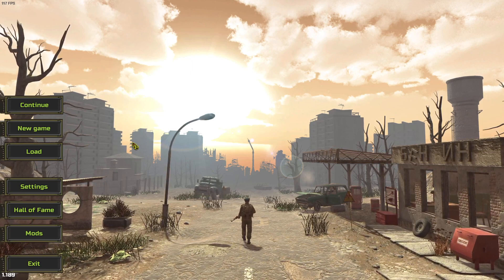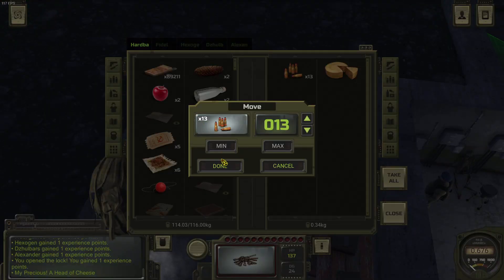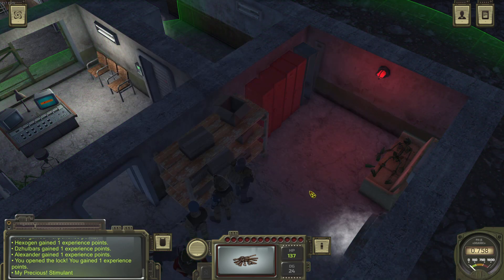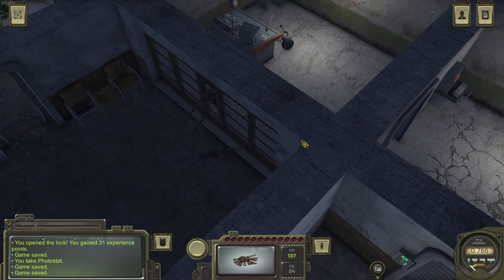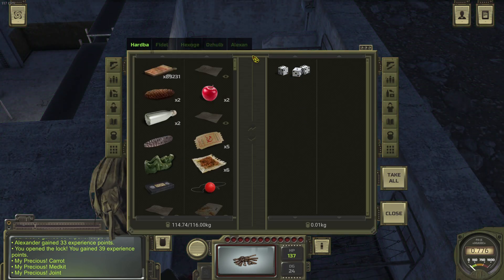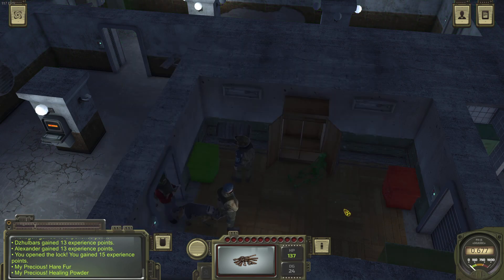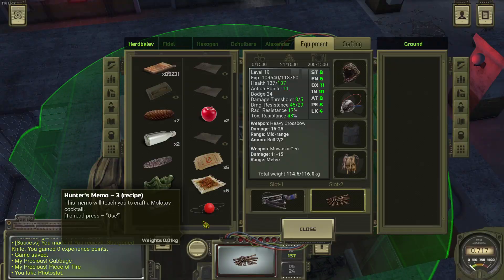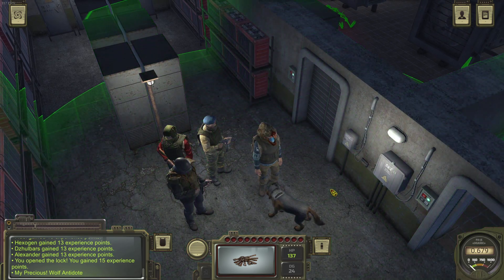Let's Play ATOM RPG #130 Inside Bunker of Mountain Pass of Woes: Communism Failed, Again?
We are playing ATOM RPG: Post-apocalyptic indie game!

You can find the complete ATOM RPG 1.1 playlist for this Let's Play featuring Youtube videos with uncut gameplay and commentary

ATOM RPG, THE POST-APOCALYPTIC INDIE GAME FOR PC/PS4/Xbox-Series
ATOM RPG 1.1 is a post-apocalyptic role-playing game featuring turn-based combat. Players have to make tough choices and survive in an unforgiving world full of human survivors and (mutated) wildlife. The universe of ATOM RPG is set in the former USSR and features a unique satirical (oftentimes rough) humor and great storytelling.
The game is heavily inspired by classic CRPGs like Fallout 1 and Fallout 2, the Wasteland series and Baldur's Gate. To call Atom RPG a Fallout clone would be an exaggeration though.

If you are interested to take a look at the Wasteland games you can find my introduction and review for Wasteland 2 and the playlist for my Let's Play for Wasteland 3
If you want to check out a newer Fallout game you can find my Let's Play for Fallout New Vegas

The video game ATOM RPG was developed and published by AtomTeam, an indie studio with a team (mostly) from several Eastern European countries, in 2018.

The sequel ATOM RPG: Trudograd continues the story of ATOM RPG. It was released by AtomTeam in 2021. This game features some stronger scifi elements.

ATOM RPG, THE BACKGROUND AND GOAL
Nuclear war between the Soviet Union (USSR) and the Western Powers has ravaged the planet. In the post-nuclear apocalypse the player controls "the cadet", a recruit of the secret Soviet ATOM organization. The cadet is sent out on a mission to find out what happened to a search party that went mysteriously missing. Survival and ultimately the re-establishment of civilization are the cadet's main goal. But the true challenge is the investigation of a shadowy conspiracy that aims to destroy all that is left of life on Earth.

THIS ATOM RPG LET'S PLAY
In this Lets Play we will see a full ATOM RPG playthrough. We will see the full Atom RPG game and we will explore as many character builds, conversations, missions, items and weapons, crafting recipes and endings as possible. Thus we will follow a completionist approach. So this series also functions as a tutorial and walkthrough. We will see lots of uncut commented gameplay and play the full Atom RPG campaign.
In the end of this series of game videos I will add a video with my collected thoughts which will function as a test and review for Atom RPG. Then I will also provide some more tips and tricks for the game.

NEW HERE?
My callsign is Hardball, PlayingHardball. I have always loved gaming. I am passionate about games as forms of art and ways of exploring narratives in interactive ways. I have been playing video games nearly all my life, on the internet for a few years now. I enjoy a great variety of games but generally lean towards games with a unique and engaging story (like Mass Effect, Disco Elysium, The Witcher, etc), strategy/tactical games (like XCOM, Panzercorps, Total War etc), and RPGs (like Baldur's Gate, Pathfinder etc). Of course, I am always looking for great indie games too!

We are building a friendly community here that enjoys passionate gaming.